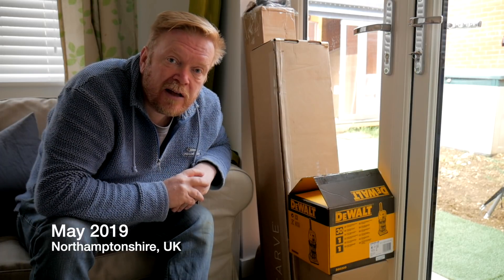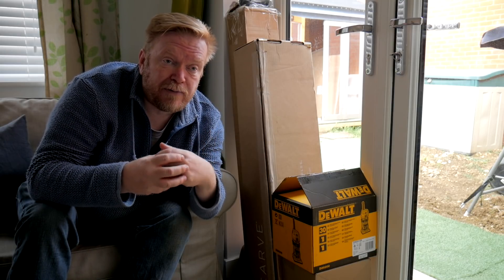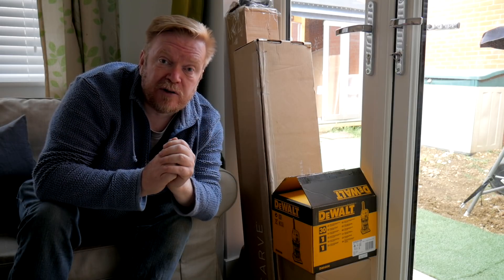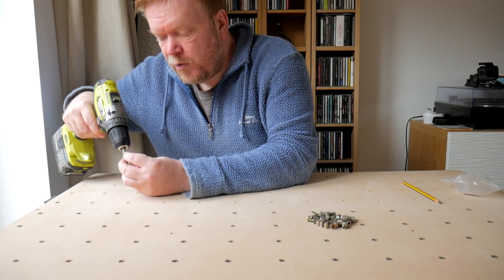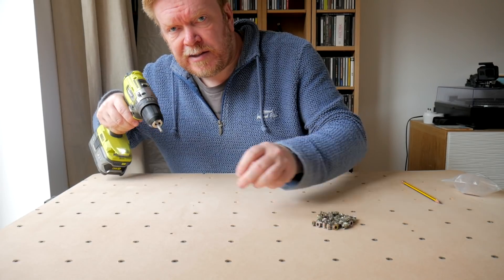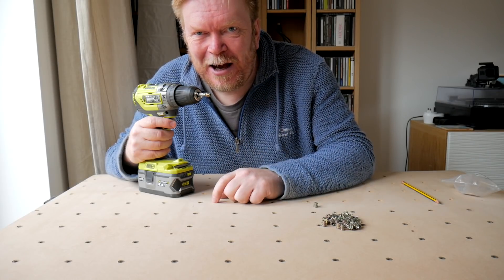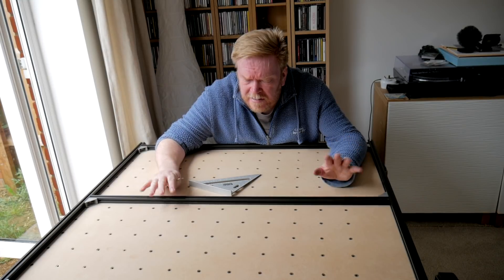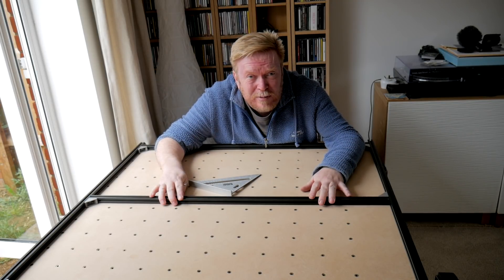Building the X-Carve Waste Board Assembly | UK Version | CNC Build Series 1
The UK version of the waste board is different from the version sold directly by Inventables. In this video we put together the work-area section of the build and quickly modify the baseboard to make it easier to install the 144 threaded insets into the back of the board.

This video will be part of a short series focusing on the challenges and experiences of putting together this machine.

I'm building the Inventables X-Carve 1000 CNC which is the biggest machine they do. The build takes place in May 2019 and reflects the revision on-sale at that time. Your machine may differ slightly from that shown.

Machine was purchased from RoboSavvy in the UK and is supplied with a UK sourced waste board. The board is basically the same with the exception that the holes on the bottom of the board have not been counter-sinked (countersunk).

I know from experience that this can make putting in the threaded inserts difficult so I've added this step to the instructions supplied by Inventables.